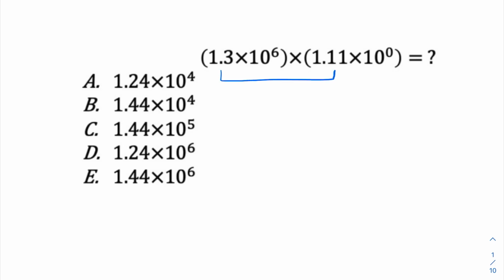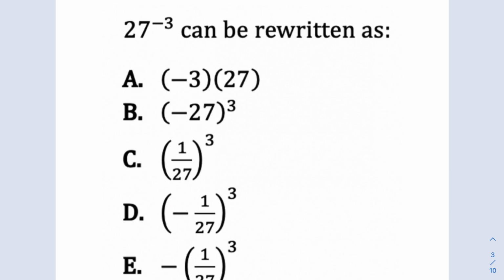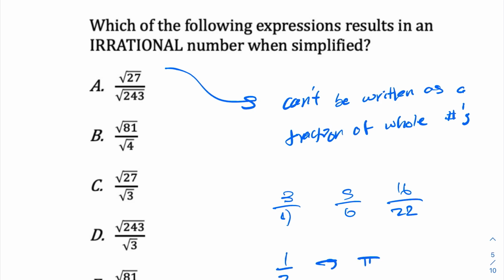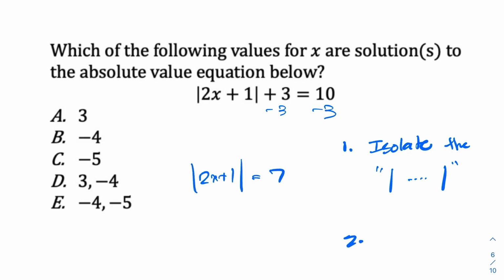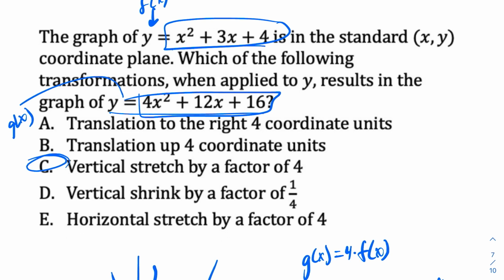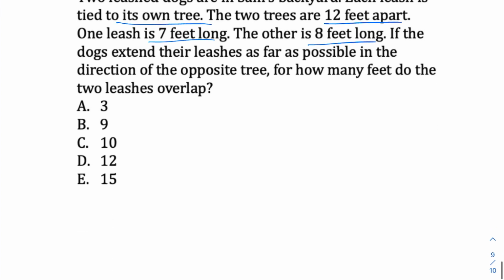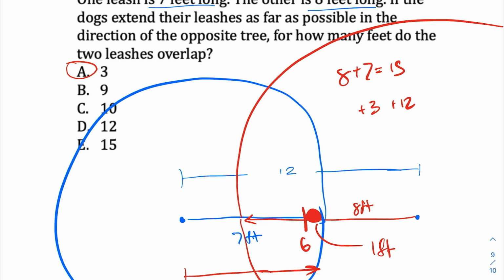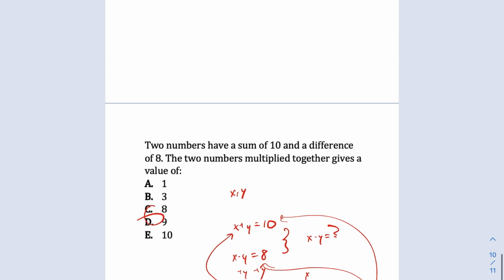5 Academy's 52 ACT® Math Problem Types PART 5 | 5 Academy's ACT® Math Strategies and Tips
👉🏼 A 1-on-1 ACT® tutoring session with Shaheer

👉🏼 Diagnostic quizzes for the ACT®
👉🏼 Self-grading online ACT® practice exam bubble sheets

✅ Students are improving 5-9 points on the ACT® with our programs. Sign up for them here!

ACT 5Academy college testprep ‼️ Note that our free offerings may have changed since this video was uploaded

Chapters:
00:00 Introduction to ACT® math
00:56 Scientific notation and lesson resources
02:35 Ordering fractions
03:19 Properties of exponents
04:19 The quadratic formula
04:56 Rational vs irrational numbers
06:28 Absolute value equations
07:17 Graph transformations
08:41 Data analysis and frequency
09:53 Overlapping lengths and counting
12:08 Algebraic word translation
13:20 Conclusion and resources